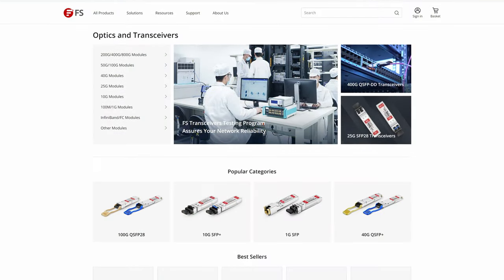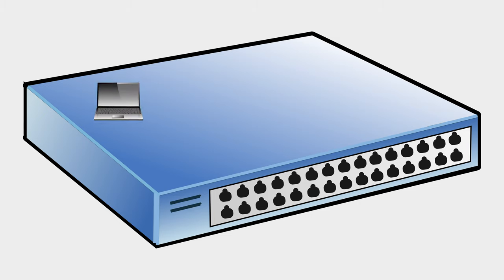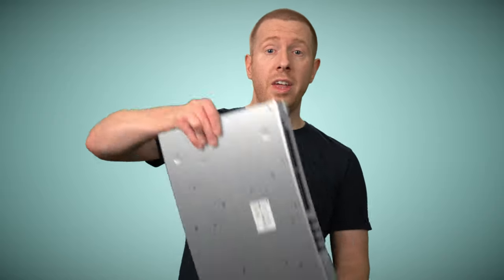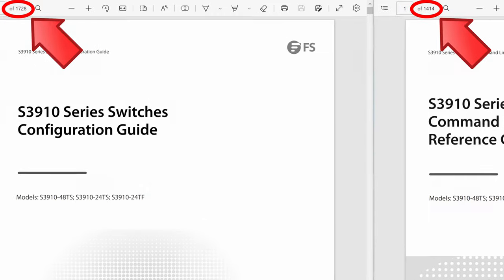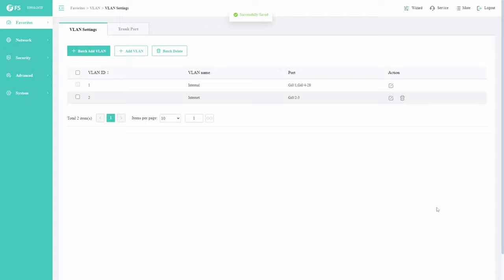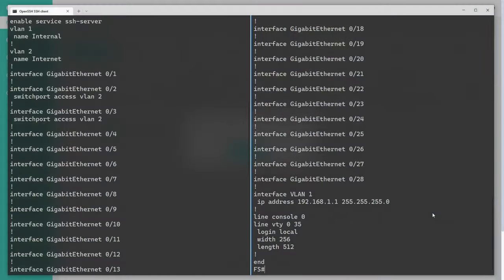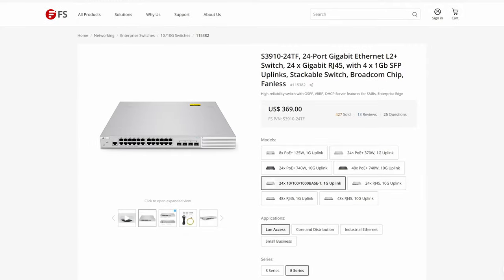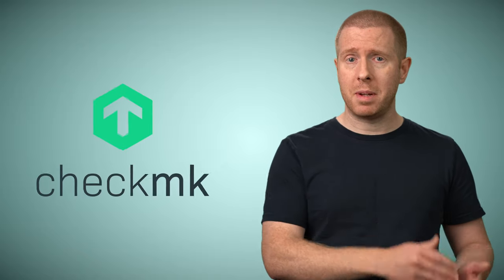An Affordable Managed Switch to Learn Networking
Managed switches with enterprise features you can actually afford? Time to build out our HomeLab with help from FS.com, and learn a bit about networking along the way!
FS switches have features to rival the likes of Cisco, but not the price-tag; which makes them perfect for HomeLabs - allowing you to learn about enterprise features like VLANs, SNMP, 802.1X, and inter-VLAN routing in an affordable way. In this video we'll discuss the differences between managed, unmanaged, and smart managed switches; and how to get started with your learning.

Video timestamps:
0:00 - Introduction
1:11 - Managed, Unmanaged, and Smart Managed Switches
2:36 - You Need VLANs
3:51 - Managed Vs Smart Managed for a HomeLab
5:43 - Featured Switch: FS S3910-24TF
7:29 - Management Options and Getting Started
8:42 - Using the Web Interface
9:27 - Using the Command Line
13:36 - Pricing
15:01 - Monitoring Using SNMP

The Pro Tech Show provides tech, tips, and advice for IT Pros and decision-makers.